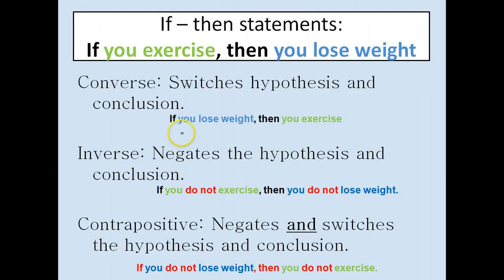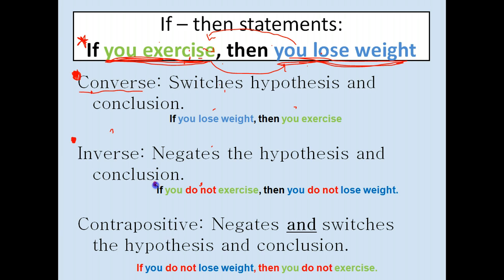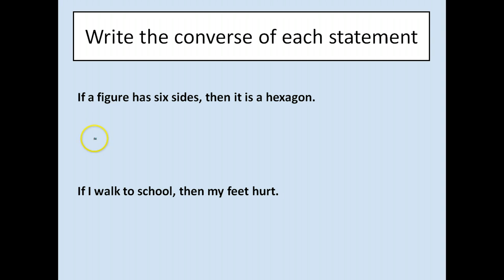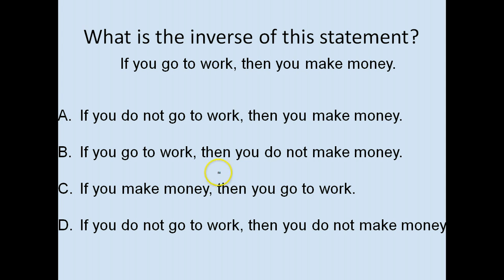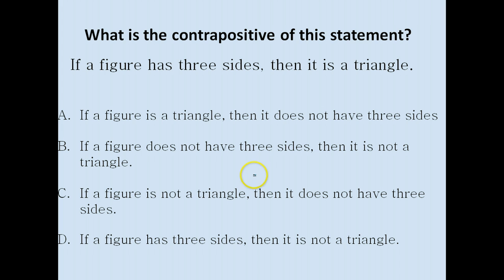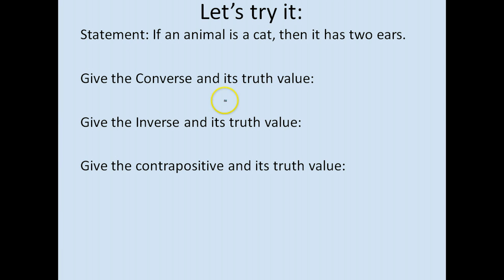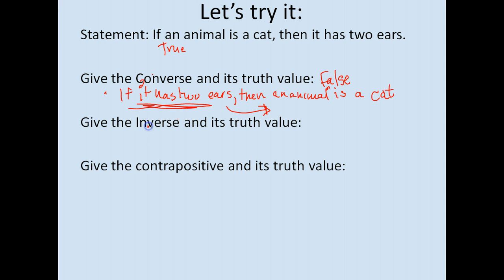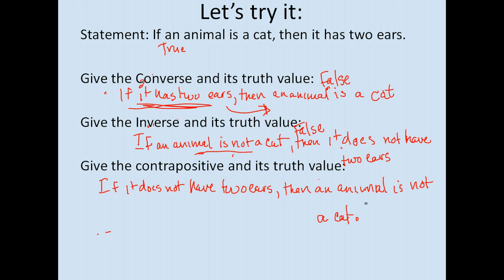Geom A workbook 10 conv inverse contra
if then statements converse, inverse, contra positive